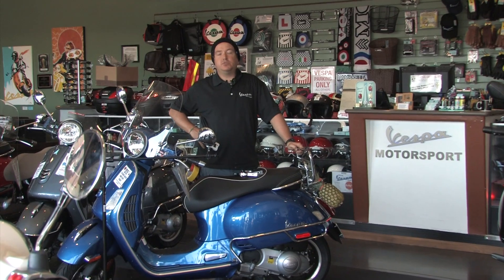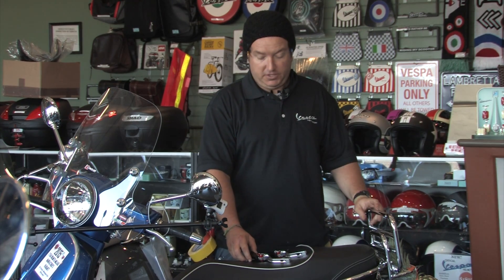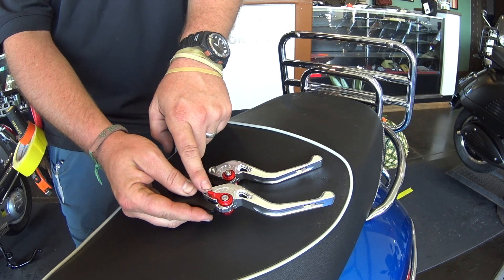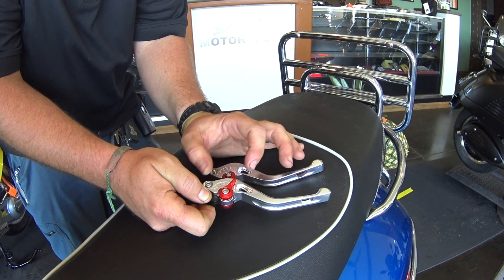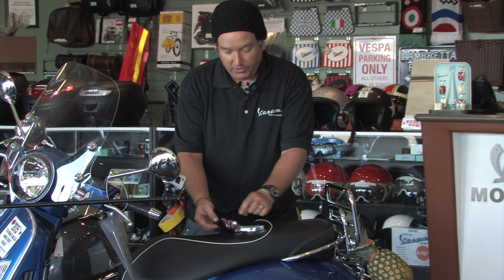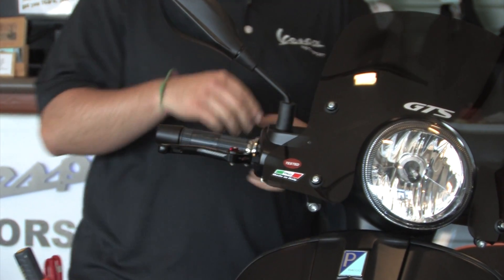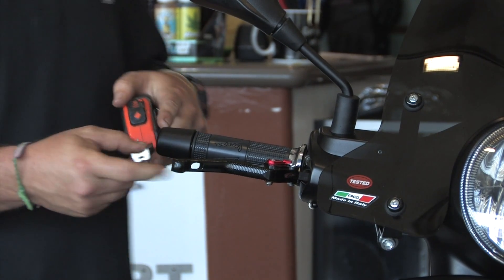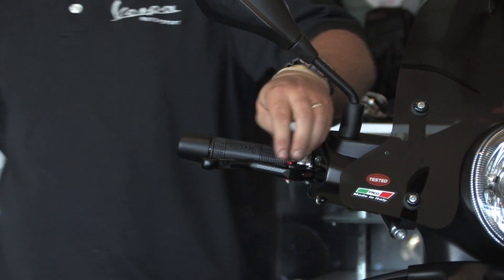Adjustable Levers for Vespa GTS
PART# 497042-ADSV & 497042-ADBK